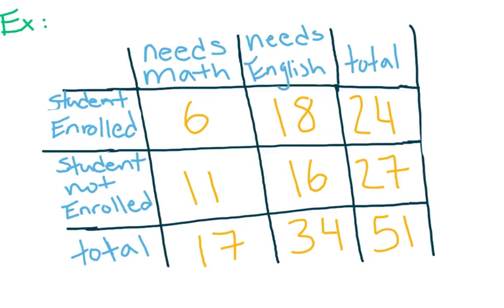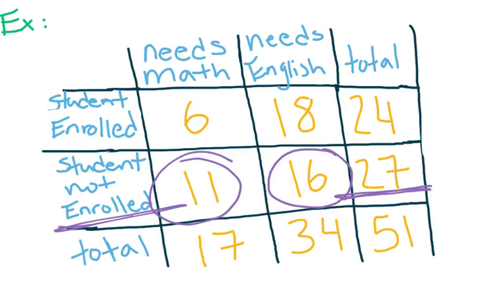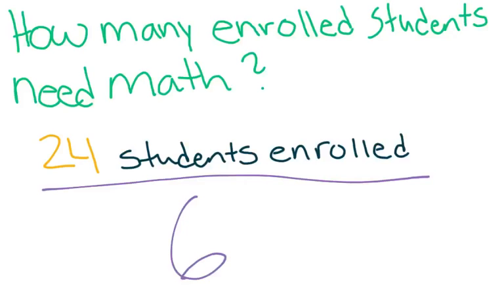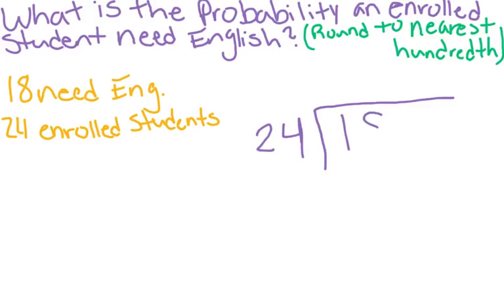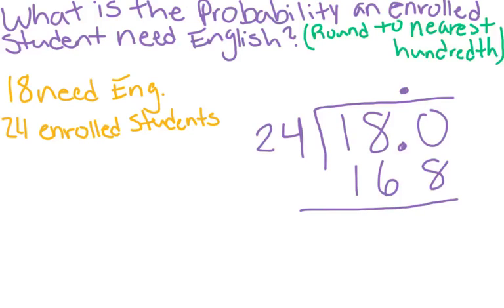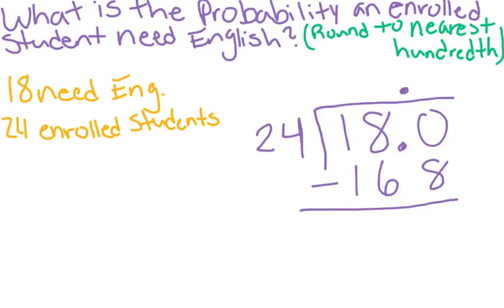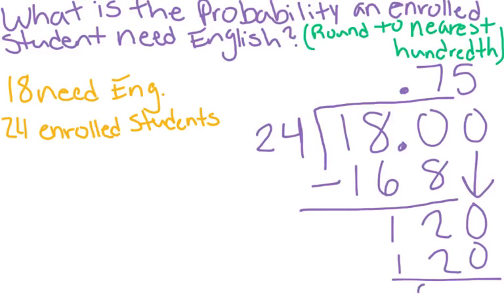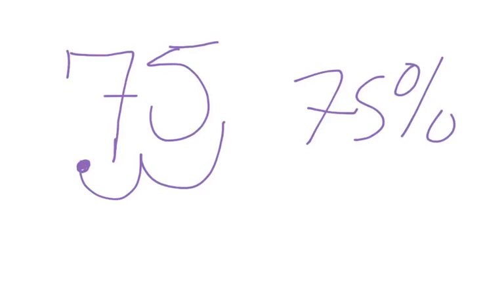Probability by Ashley, Enrique, Luis, & Niko